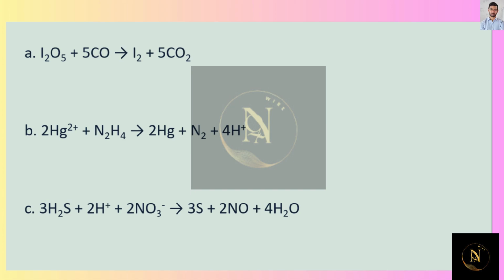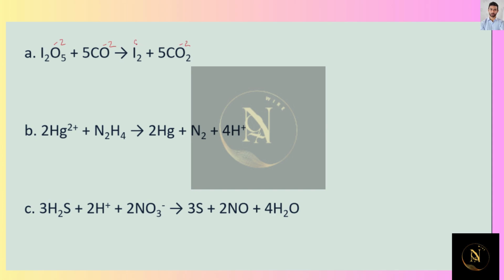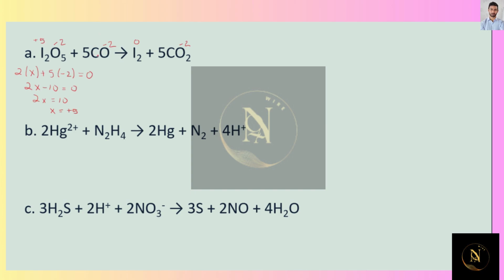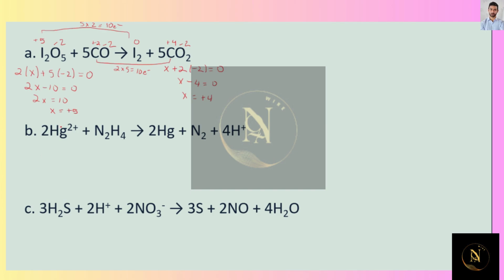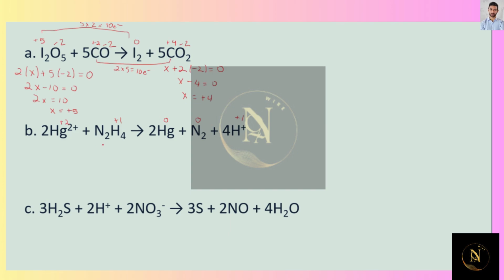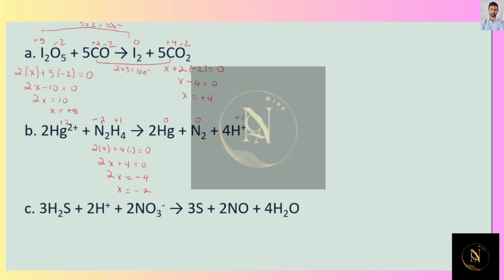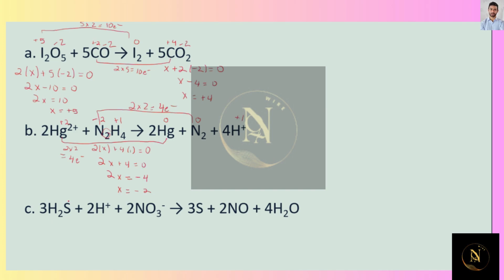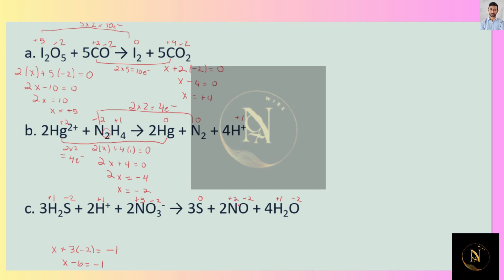[Chemistry] For each of the following balanced oxidation-reduction reactions, (i) identify the oxida